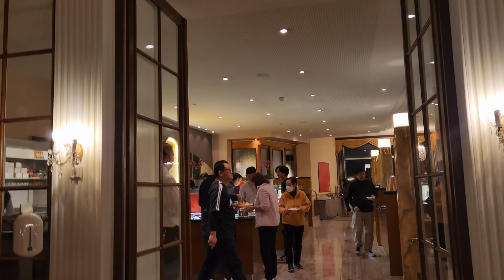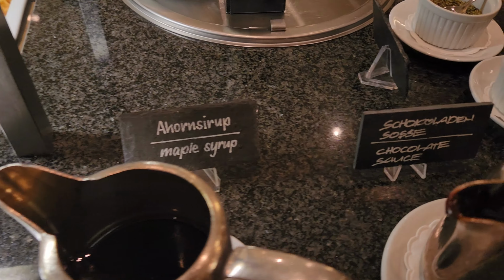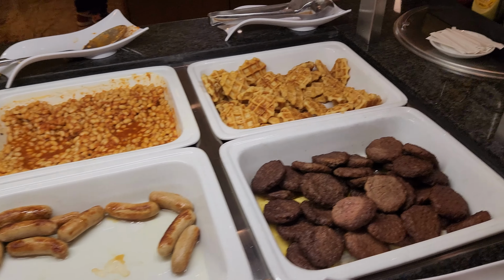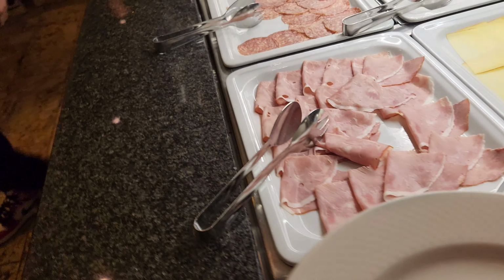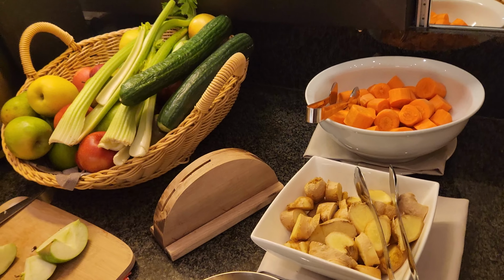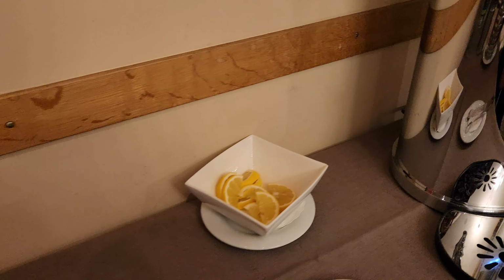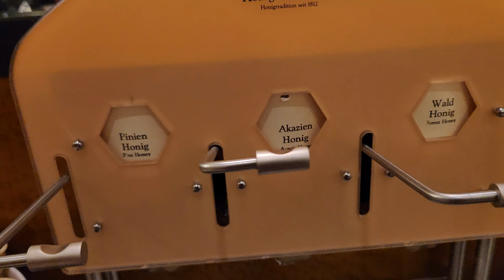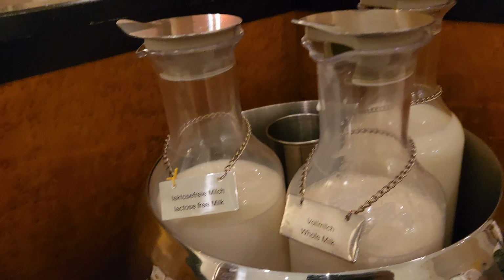Morning Breakfast at Lindner Grand Hotel Beau Rivage Interlaken